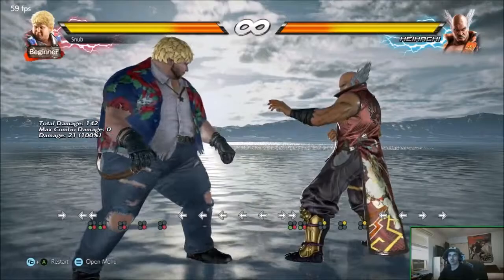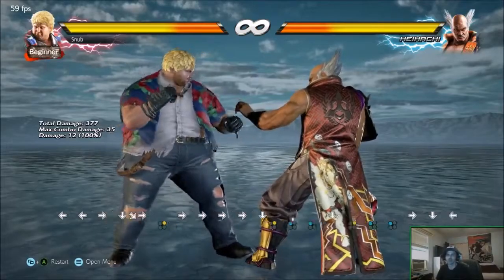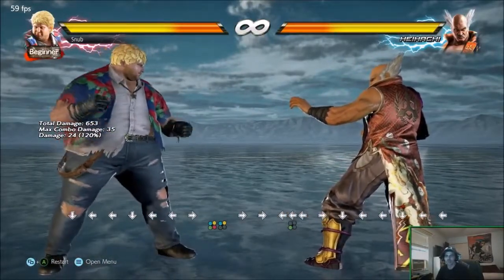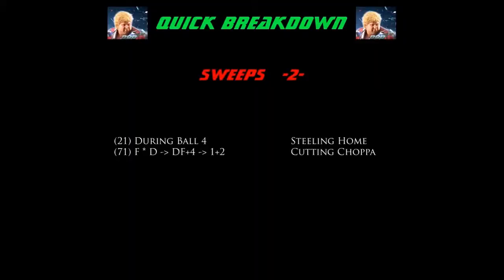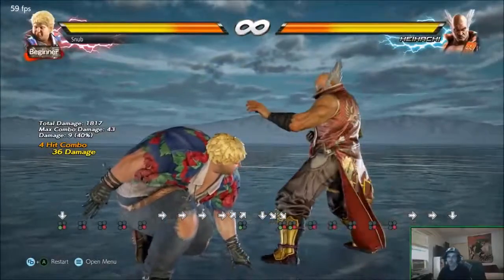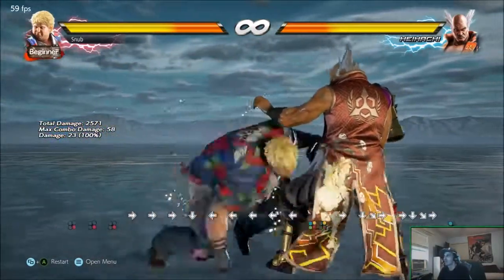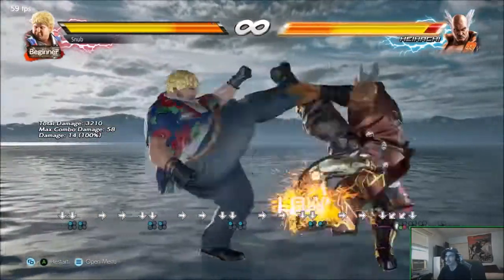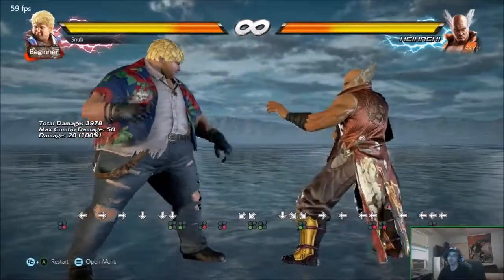(Bob) Tekken 7 - Combo Openers - Character Breakdown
Today's Character is: Bob

In this video series we will be covering all characters launchers, counter hits, tailspins, sweeps, stances and other notable character specific moves or combo starters. My goal with this series is to help people better understand their own characters and their opponents.